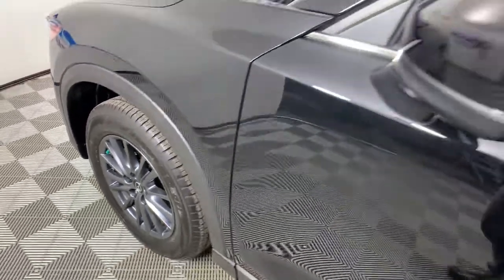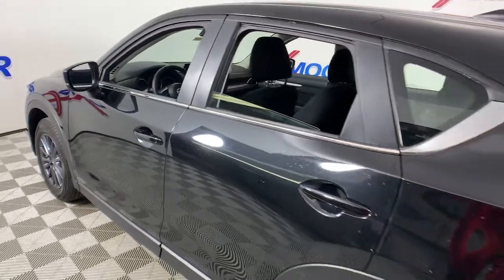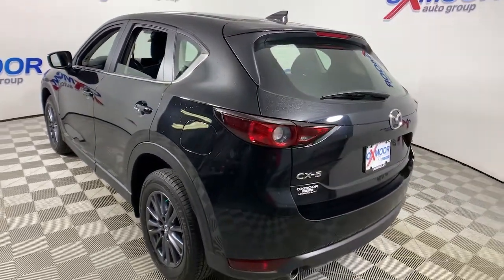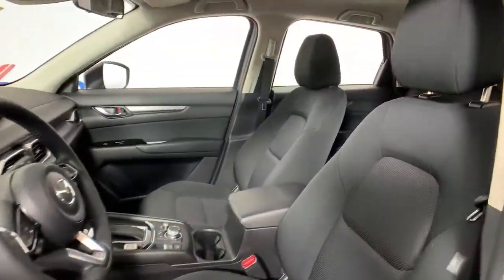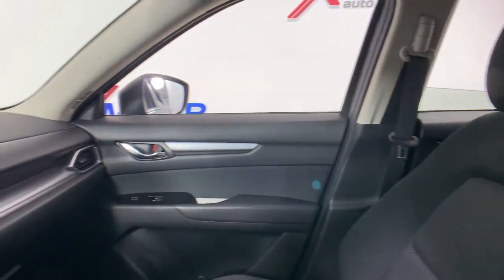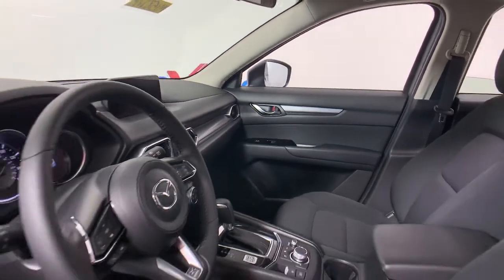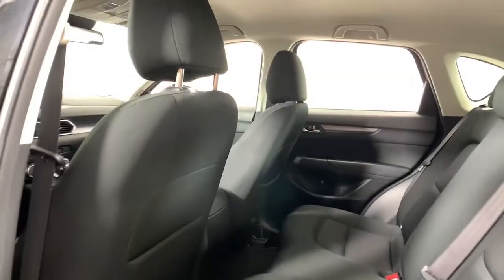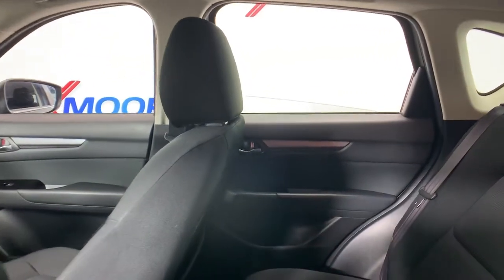2020 Mazda CX-5 at Oxmoor Mazda | Louisville & Lexington, KY M15882A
Jet Black Mica Used 2020 Mazda CX-5 available at Oxmoor Mazda in Louisville, Kentucky. Servicing the Lexington, Elizabethtown, KY New Albany, IN Jeffersonville, IN area.

Oxmoor Mazda
7913 Shelbyville Rd

2020 Mazda CX-5 Sport Vehicle is at OXMOOR MAZDA. ***OXMOOR MAZDA IS PROUD TO BE THE #1 CERTIFIED PRE-OWNED DEALER IN THE STATE OF KENTUCKY***, **160-POINT QUALITY ASSURANCE INSPECTION**, **CLEAN CARFAX**, **LOCALLY OWNED**, **ONE OWNER**, **PUSH BUTTON START**, **SERVICED AT OXMOOR MAZDA**, **SUPER CLEAN INSIDE AND OUT**, **WELL MAINTAINED**, Auto High-beam Headlights, CARFAX CERTIFIED!, Exterior Parking Camera Rear, Front Bucket Seats, Fully automatic headlights, Illuminated entry, Overhead console, Spoiler, Turn signal indicator mirrors, Wheels: 17 x 7J Gray Metallic Alloy. Certified. CARFAX One-Owner. 25/31 City/Highway MPG Awards:br  * JD Power Automotive Performance, Execution and Layout (APEAL) Study